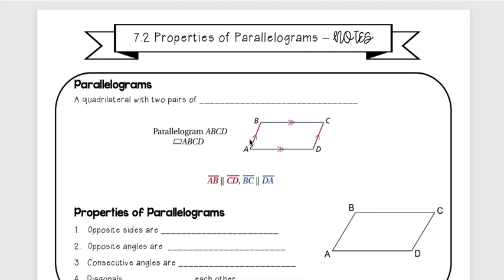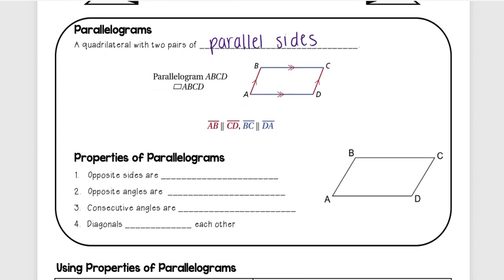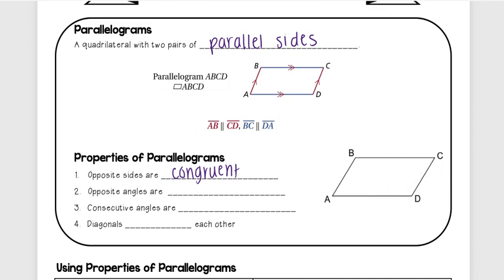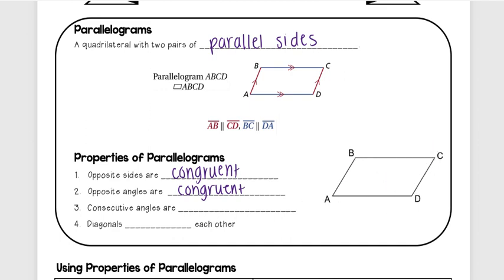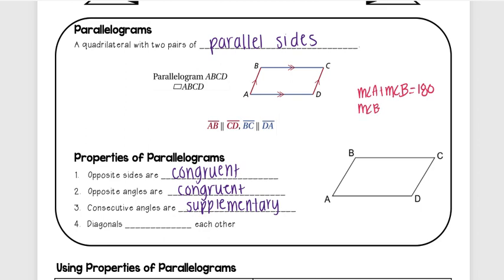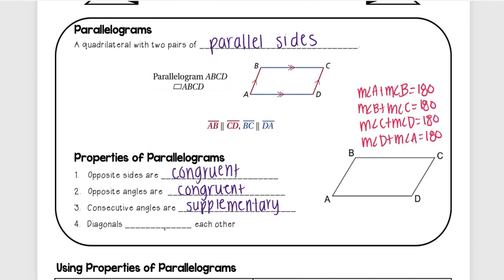7 2 Definition + Properties